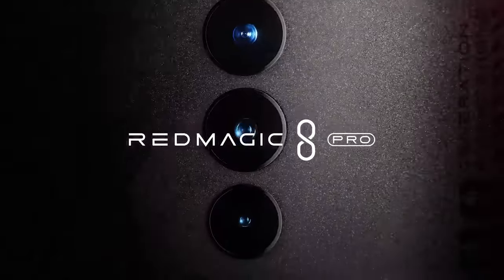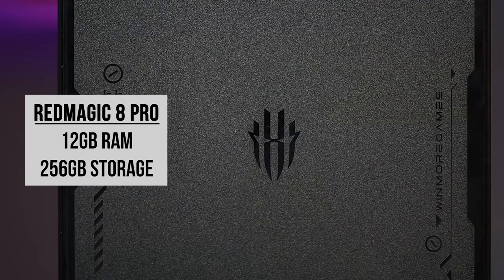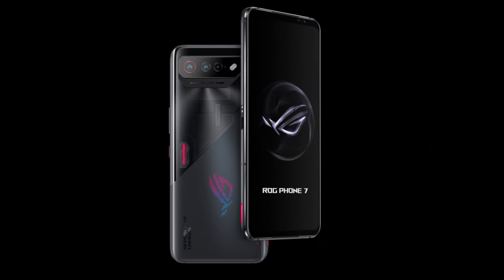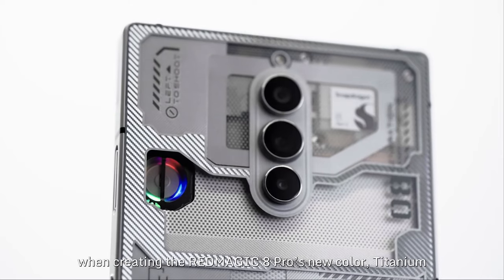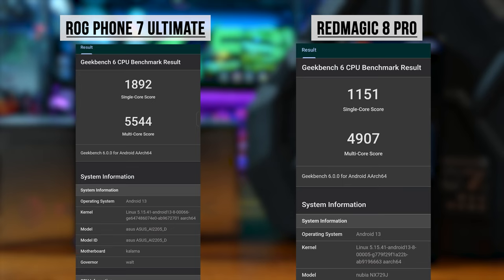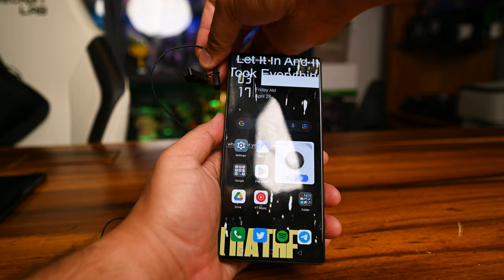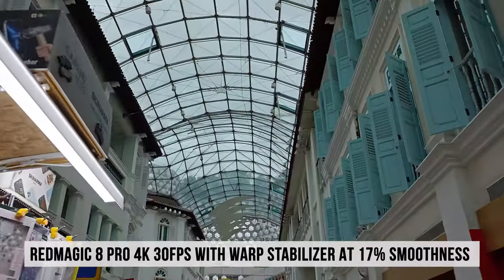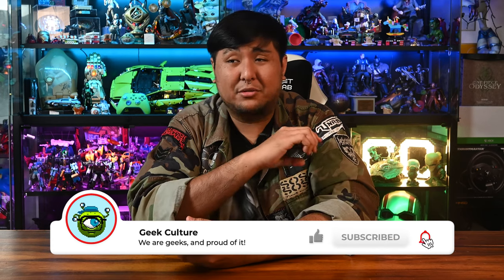ASUS ROG Phone 7 Ultimate Vs REDMAGIC 8 Pro | Gaming Phone Comparison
We are pitting the ASUS ROG Phone 7 Ultimate against the REDMAGIC 8 PRO! Both gaming phones are powerhouses in their own rights but how much do they differ? Let's compare both ASUS ROG Phone 7 Ultimate and the REDMAGIC 8 PRO and see which phone comes up on top!

== VIDEO/PHOTO GEAR  ==

== CONNECT ==